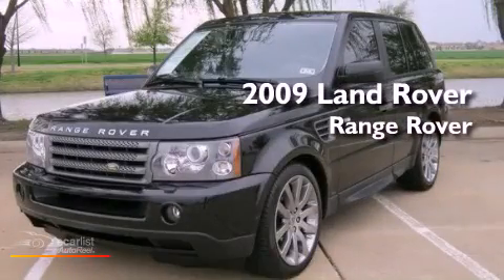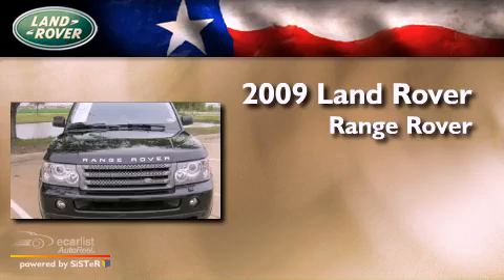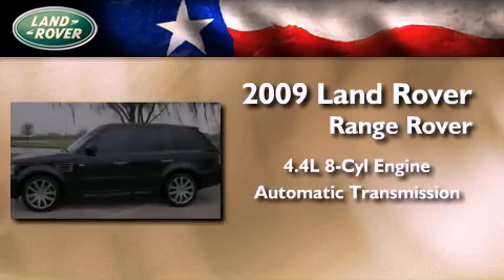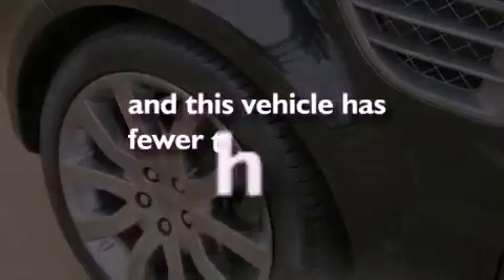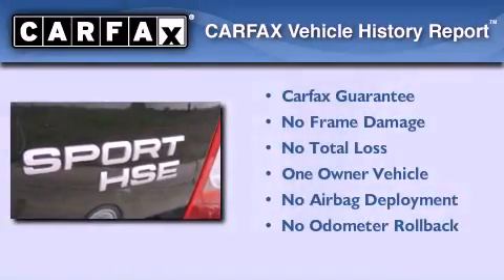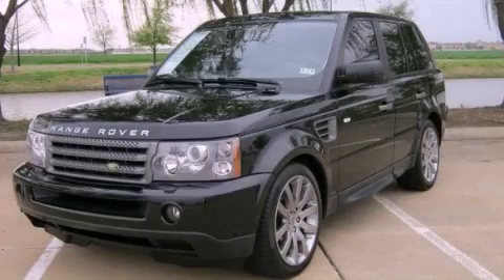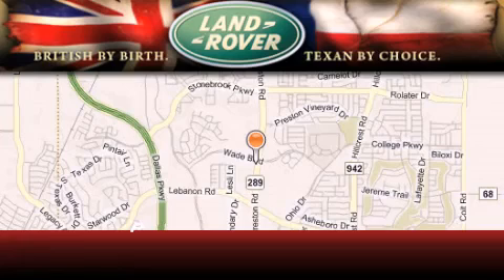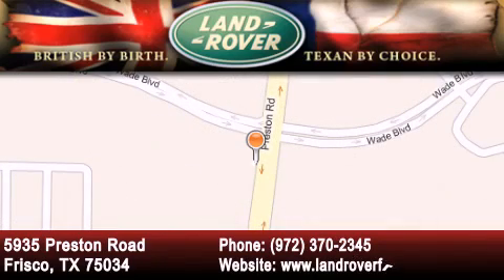Certified 2009 Land Rover Range Rover Denton TX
Year : 2009
 Make : Land Rover
 Model : Range Rover
 Engine : 4.4L V8 engine
 Trans . : Automatic
 Exterior : Other
 Miles : 23,095
 Interior : Other

 Sales Guides

 2009 Land Rover Range Rover Frisco TX